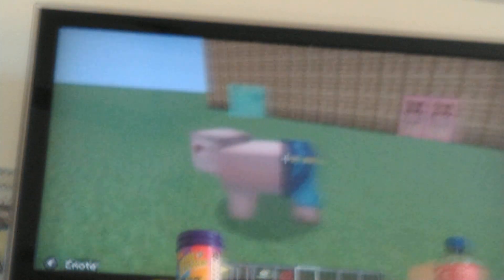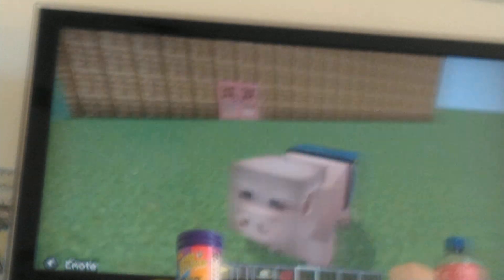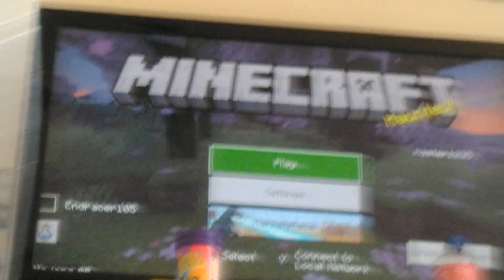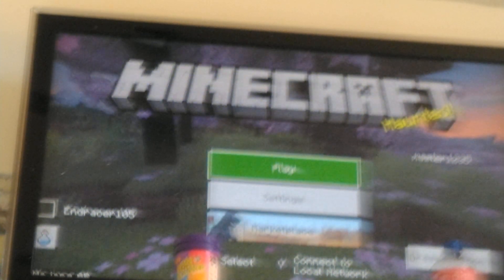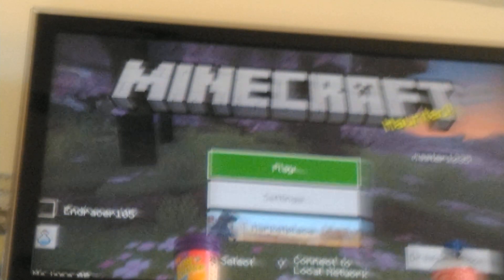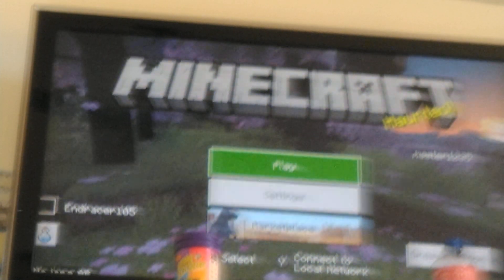new texture pack you can do Minecraft